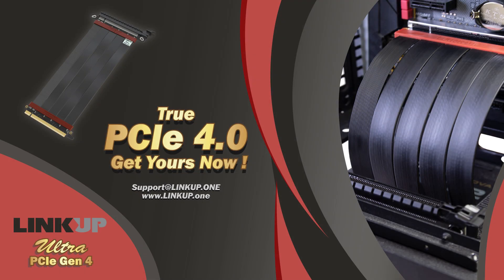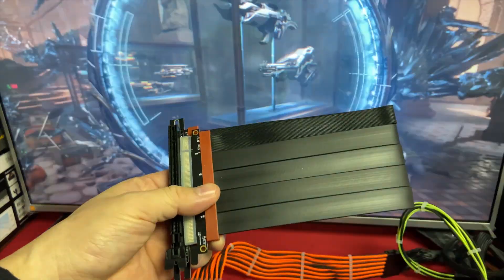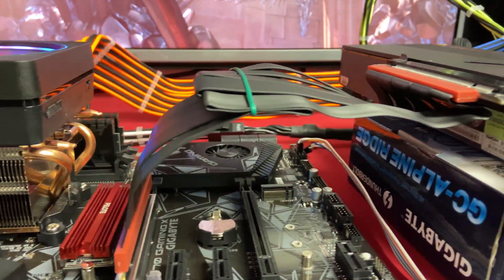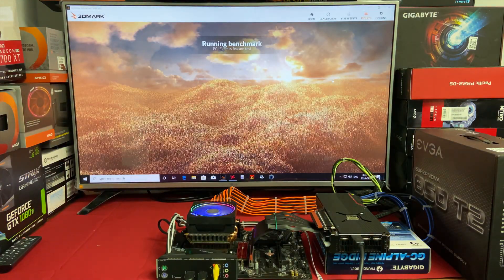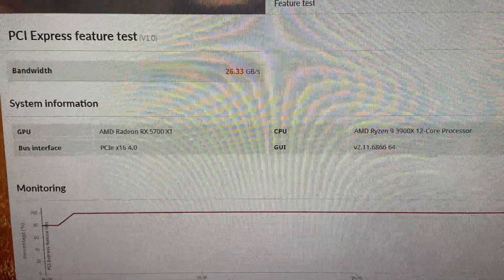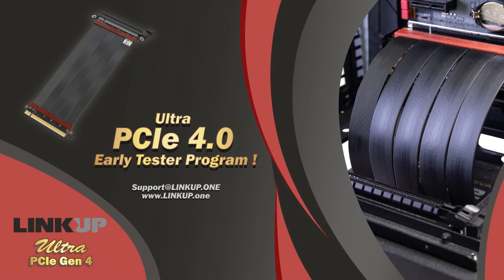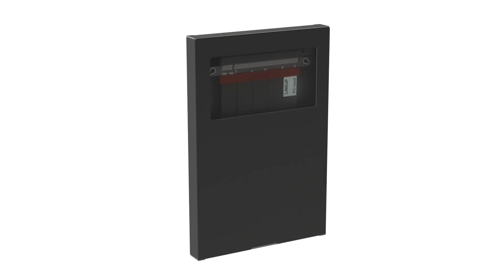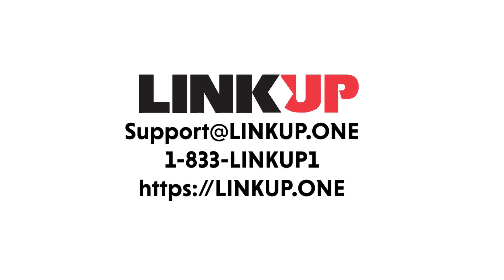LINKUP Ultra 4.0 Riser Can Be Folded 180 Degree No Performance Drop Best Fits for Mini-ITX SFF Cases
for more product details or to obtain a promotion code.

Many customers have asked if it is okay to have the cable kinked or folded to 180 degrees. Will the performance drop? Will there be any issues? Any BSOD or WHEA errors?
The answer is NO to all of the above.

The video shows a test of a 30cm LINKUP Ultra PCIE 4.0 riser cable folded to 180 degrees three times. We then run the 3DMark PCIE Feature test to show you the result.
As you can see from the results there are no issues at all. The benchmark score shows no drops.

This video confirms that LINKUP Ultra PCIE 4.0 is completely foldable to 180 degrees. It is the perfect riser cable for small form factor cases, such as ITX, or Mini-ITX  builds.